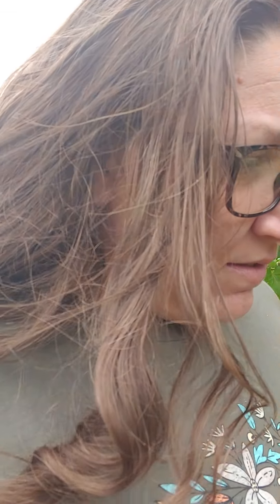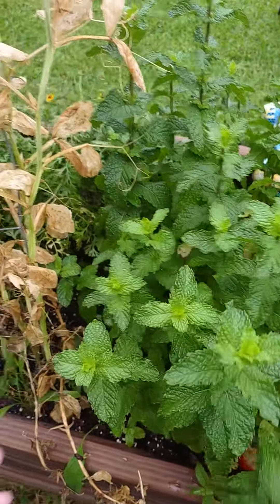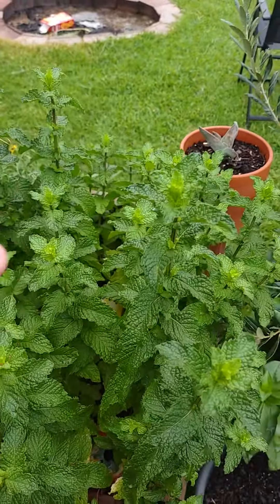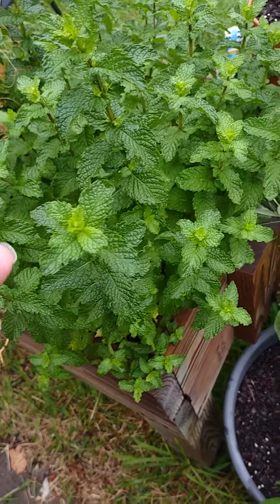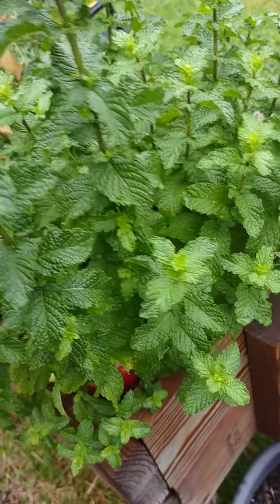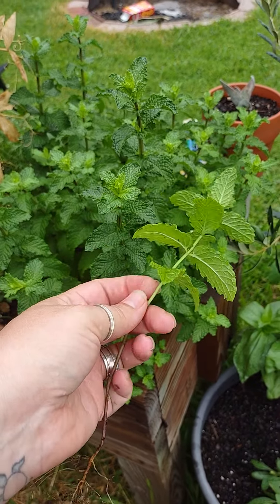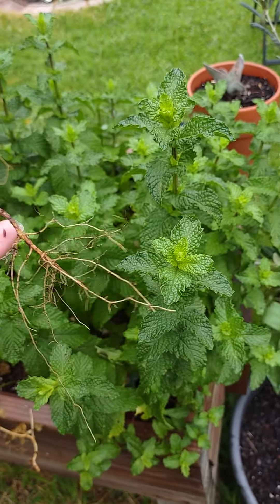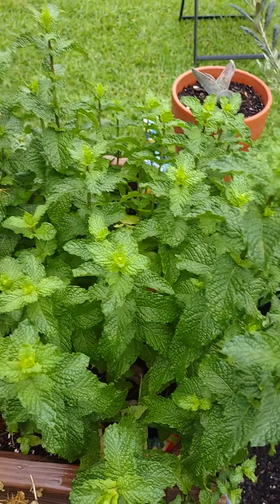Marvelous Mint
Quick video on propagating/growing mint. So many wonderful things it can be used for. Take a few mins and pop in and learn a few things.